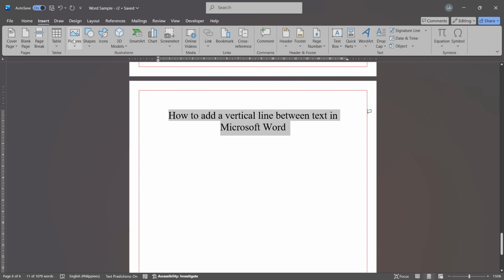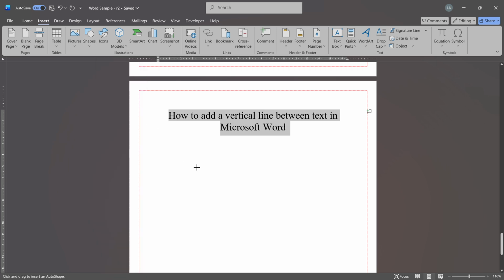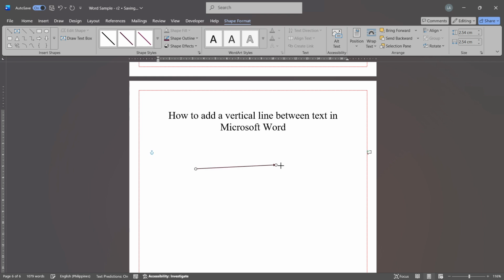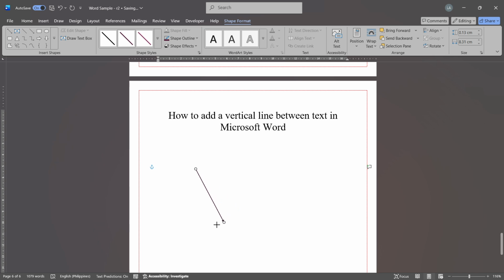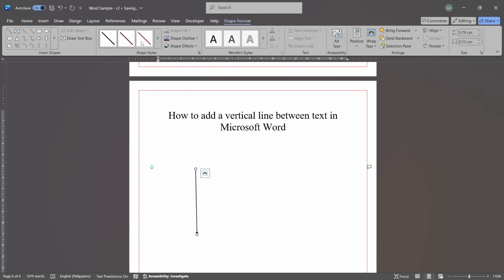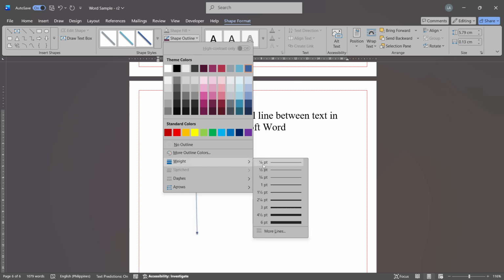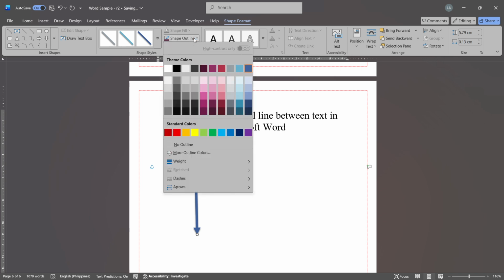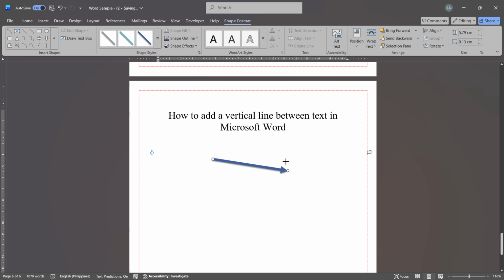How to Add a Vertical Line Between Text in Microsoft Word [2026 Guide]